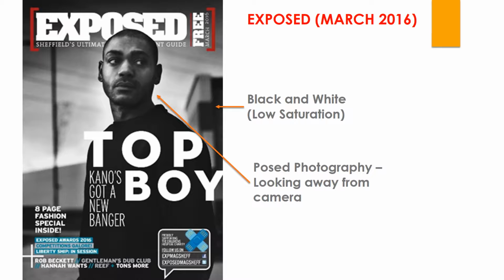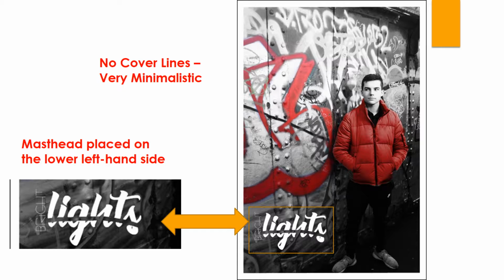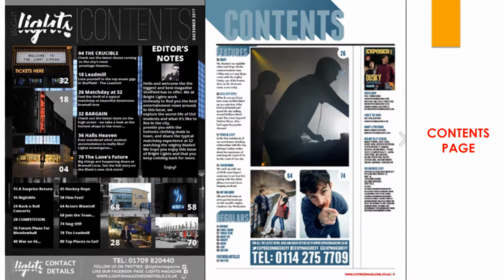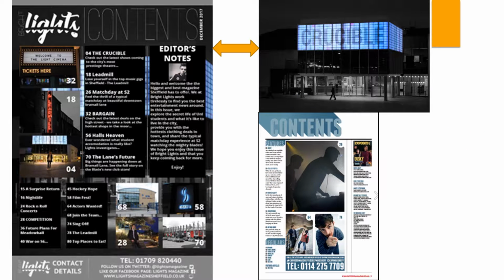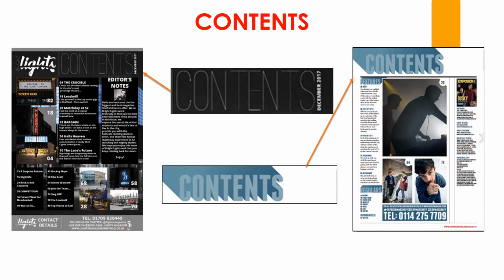Evaluation Question 1